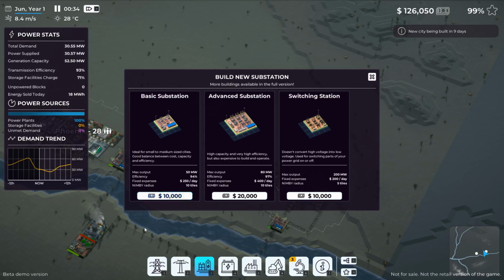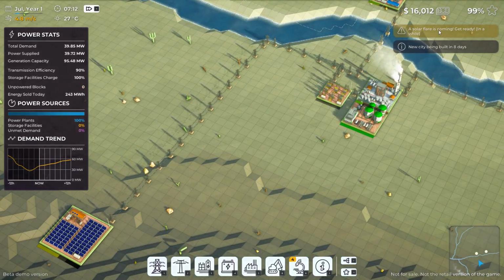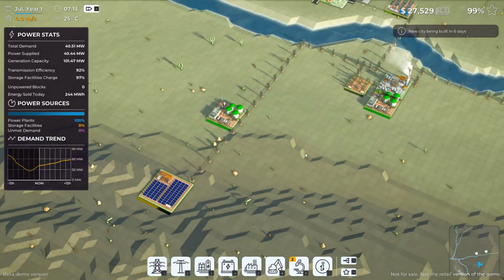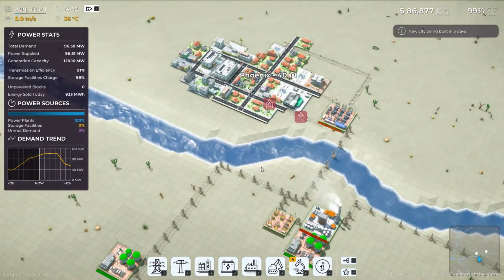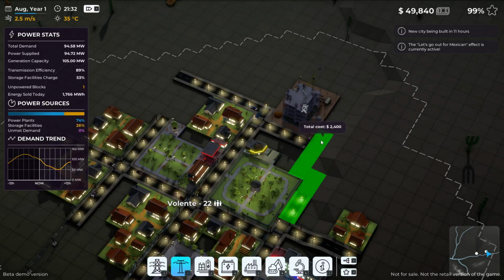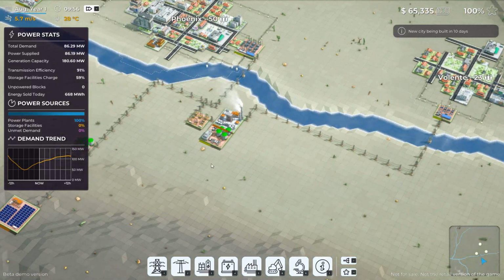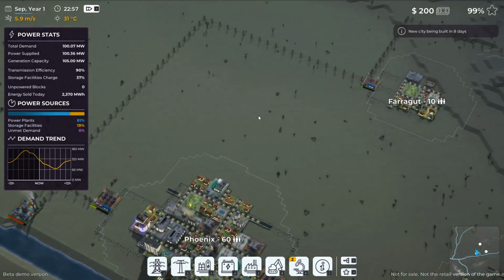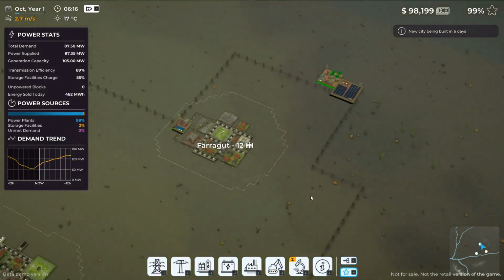Pinstar Plays Power To The People #2 - Solar Cities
Solar is the way to go in Phoenix, or at least that's my theory. But for all the ultra-cheap operating costs it brings, it also brings a lot of fluctuations in supply. Can we keep the grid stable with these variably outputting powerhouses?